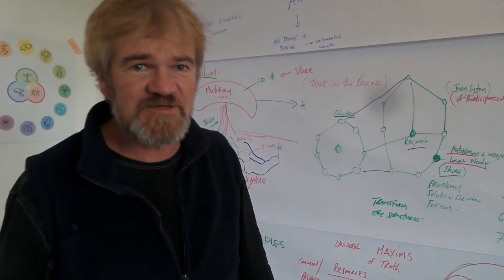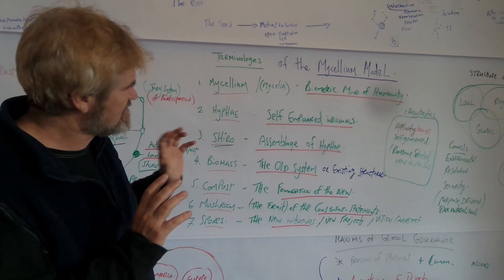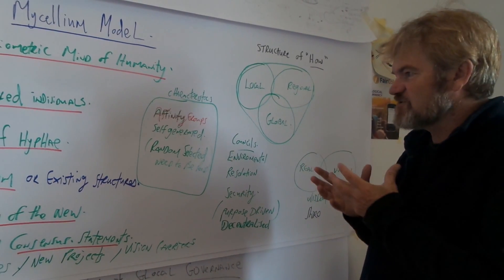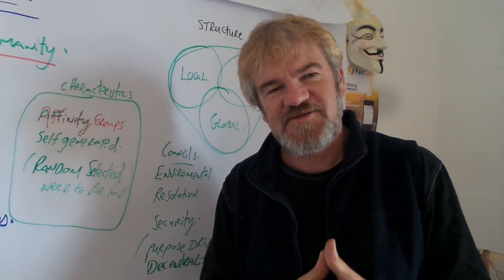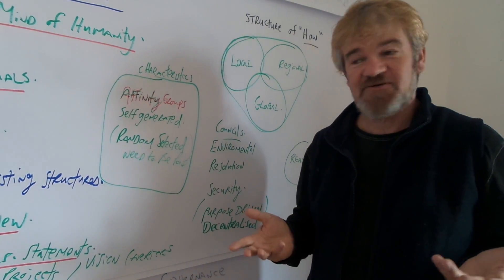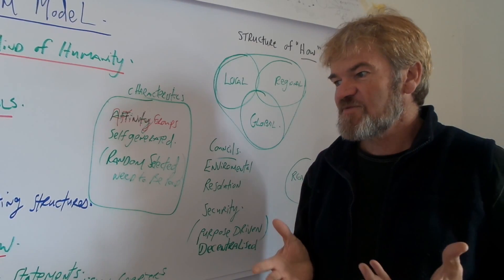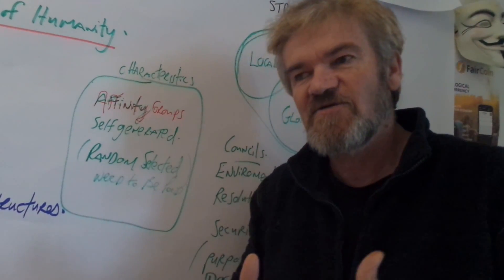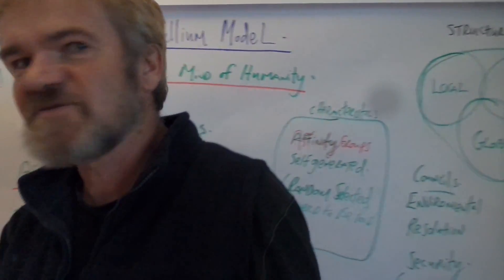Mycelium Presentation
Draft Presentation for a GLocal Governance Model Proposal based on "Mycelium"

 What shape would be the best governance model for the world? In our opinion: Mushrooms are the answer ;)